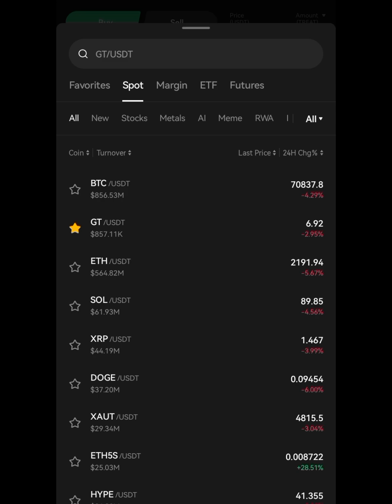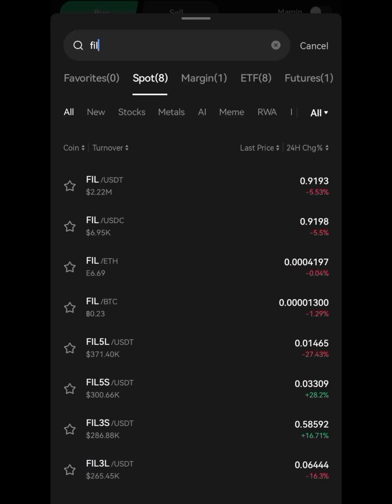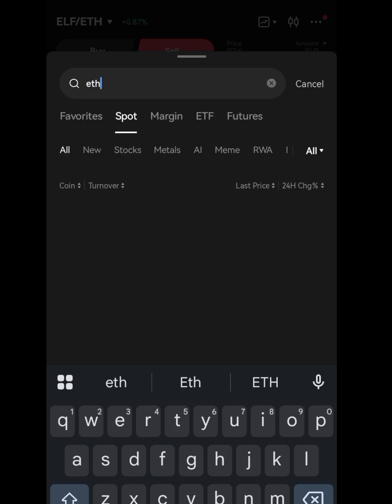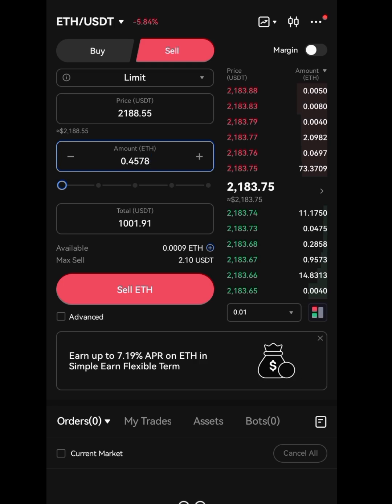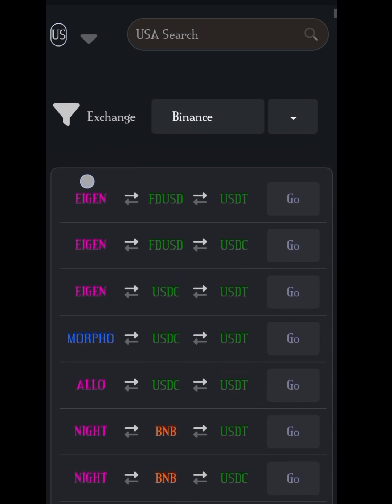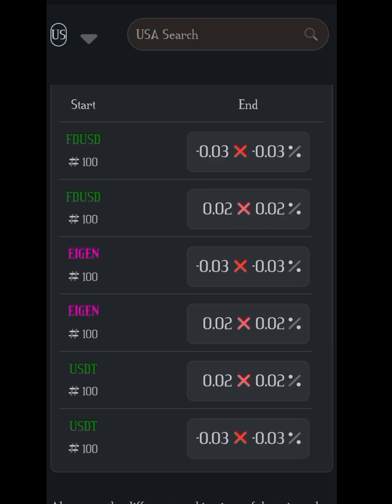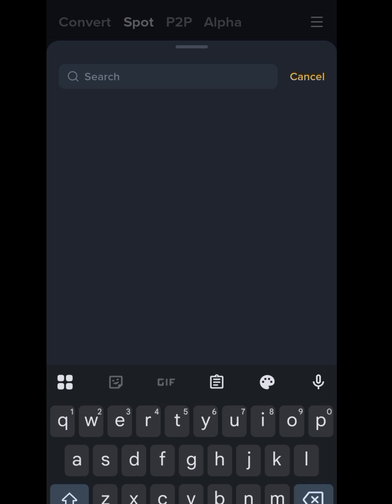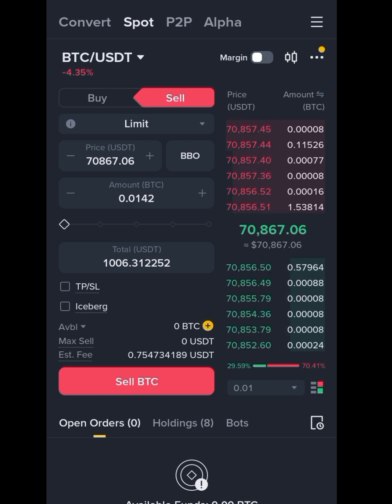Crypto Triangular Arbitrage - The Only Site You should be using!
In this video, I tested a TRIANGULAR arbitrage website to see if it actually works and whether it really pays.

I break down how triangular arbitrage works step by step, show you what happens when you try it, and share my honest experience using the platform. If you're interested in crypto trading, arbitrage strategies, or making money online, this video will help you understand the risks and potential.